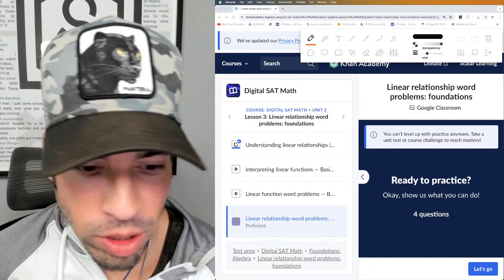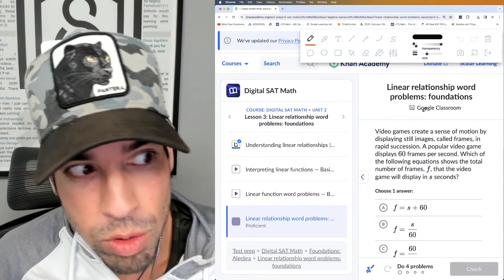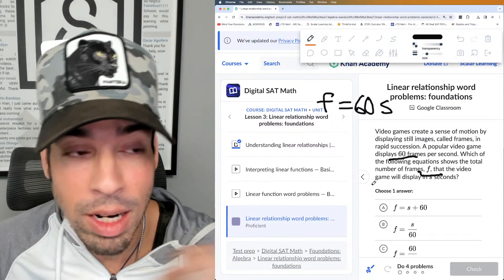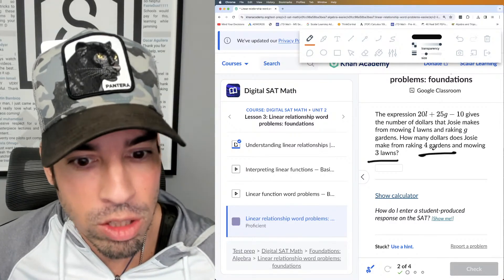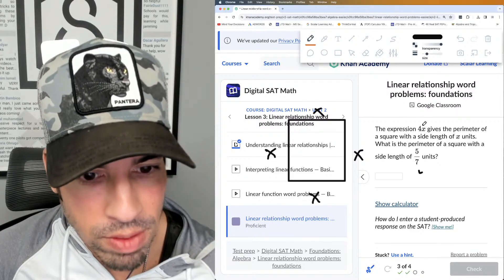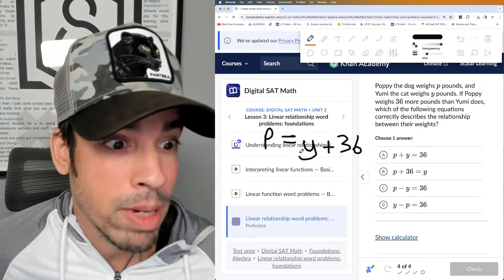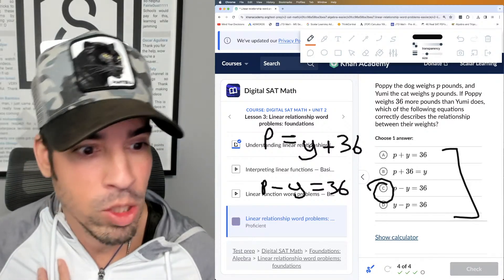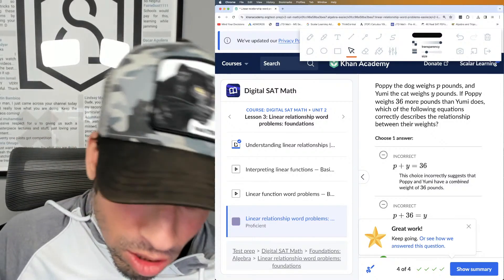SAT Math on Khan Academy: Linear Relationship Word Problems (Foundations)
If you are preparing for the math portions of the Digital SAT, watch Huzefa's breakdown of this category as he explains how to solve four practice problems. This video is all about Linear Relationship Word Problems. This is a MUST JOIN if you're aiming for a top SAT math score!

Timestamps:
00:00 Introduction
01:10 Question 1
2:10 Question 2
3:00 Question 3
03:45 Question 4

Full SAT Math Topic List:
Algebra
1. Solving Linear Equations and Inequalities
2. Linear Equation Word Problems
3. Linear Relationship Word Problems
4. Graphs of Linear Equations and Functions
5. Solving Systems of Linear Equations
6. Systems of Linear Equations Word Problems
7. Linear Inequality Word Problems
8. Graphs of Linear Systems and Inequalities

9. Ratios, Rates, and Proportions
10. Unit Conversions
11. Percentages
12. Center, Spread, and Shape of Distributions
13. Data Representations
14. Scatterplots
15. Linear and Exponential Growth
16. Probability and Relative Frequency
17. Data Inferences
18. Evaluating Statistical Claims

Advanced Math
19. Factoring Quadratic and Polynomial Expressions
20. Radical and Rational Exponents
21. Operations with Polynomials
22. Operations with Rational Expressions
23. Nonlinear Functions
24. Isolating Quantities
25. Solving Quadratic Equations
26. Linear and Quadratic Systems
27. Radical, Rational, and Absolute Value Equations
28. Quadratic and Exponential Word Problems
29. Quadratic Graphs
30. Exponential Graphs
31. Polynomial and Other Nonlinear Graphs

32. Area and Volume
33. Congruence, Similarity, and Angle Relationships
34. Right Triangle Trigonometry
35. Circle Theorems
36. Unit Circle Trigonometry
37. Circle Equations